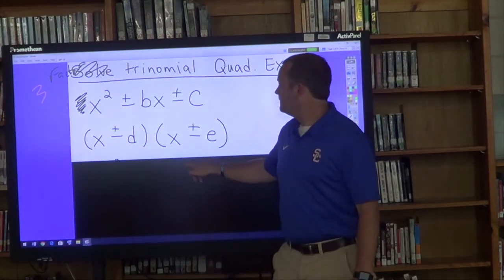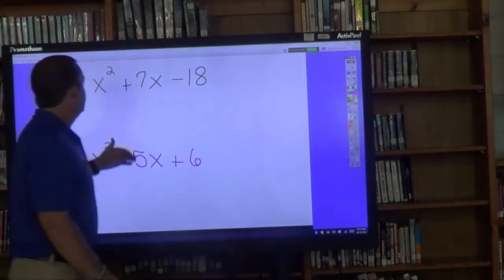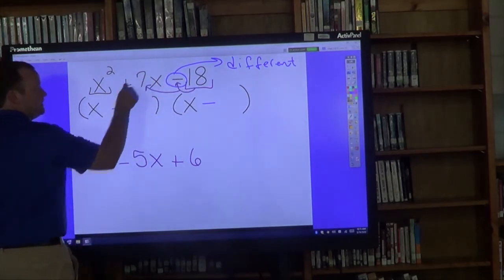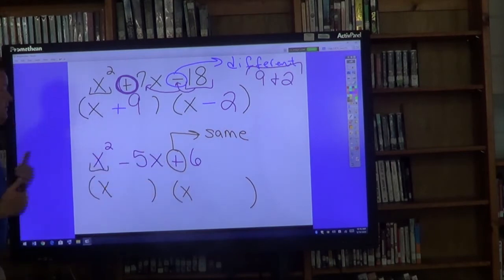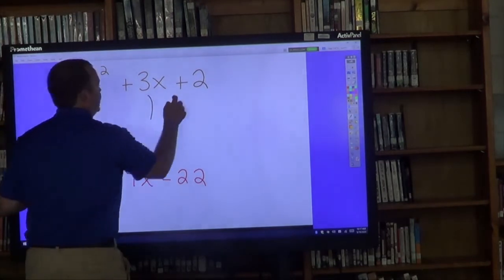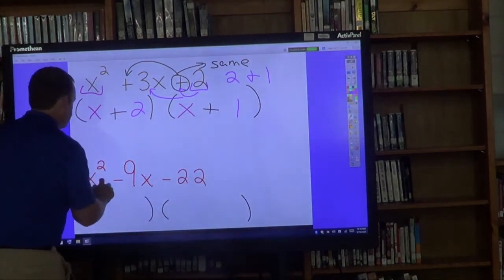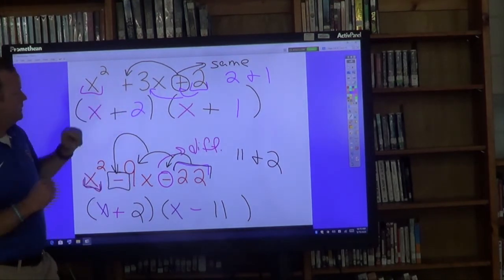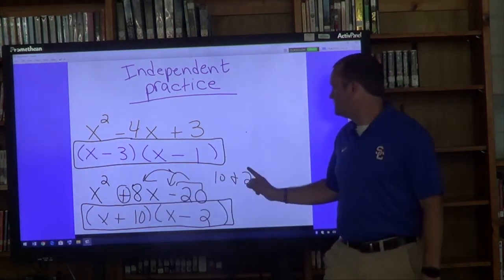SCA: High School Math "Factoring Quadratic Equations" - Brent Foreman